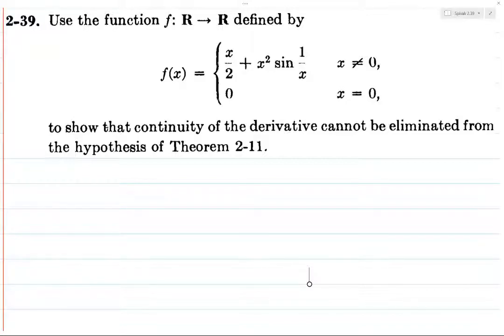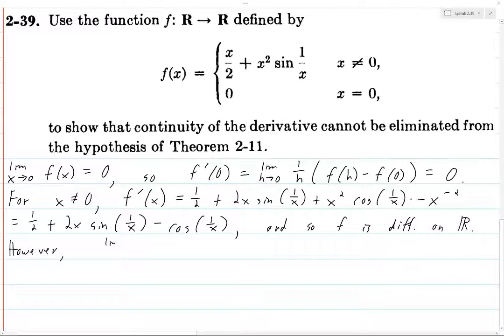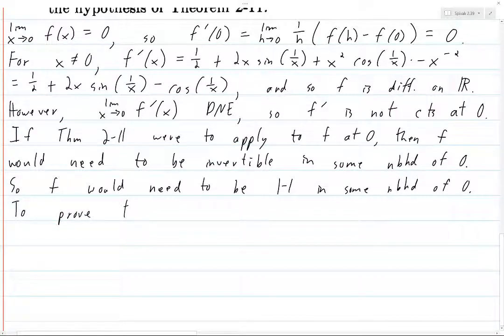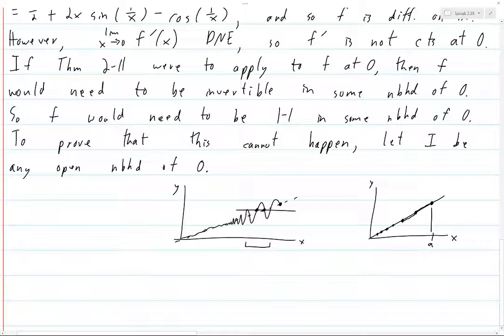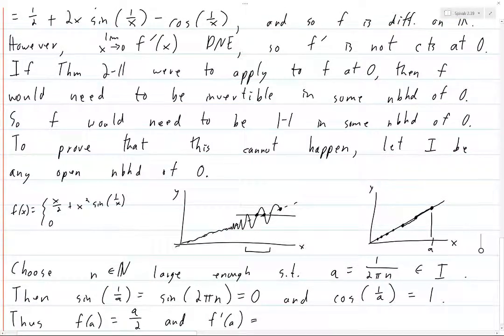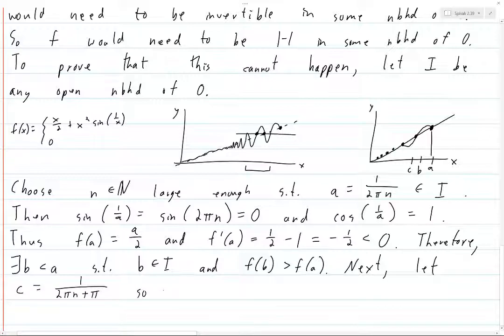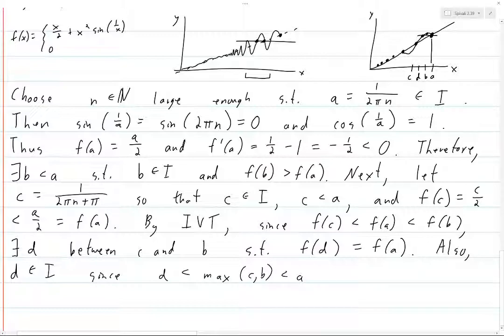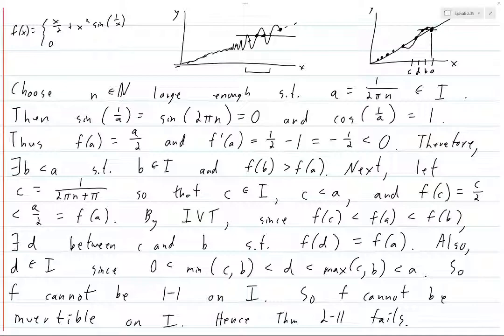Spivak Chapter 2 Exercise 39